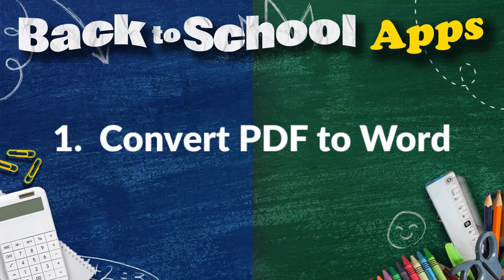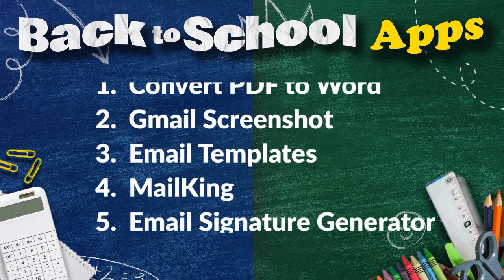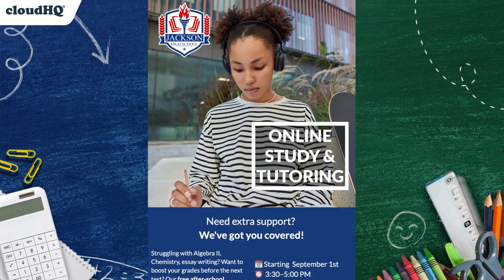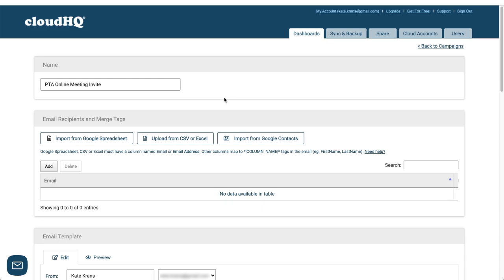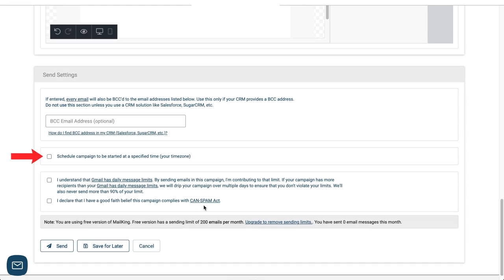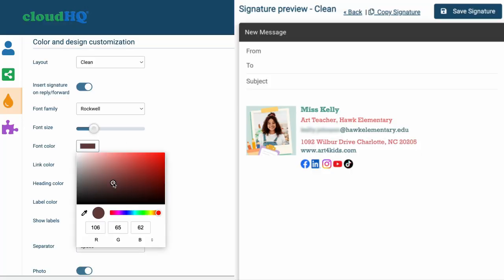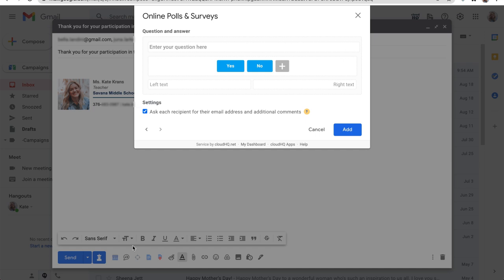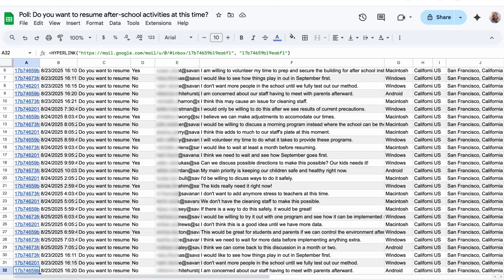Top Educational Apps for Teachers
Looking for the best apps for teachers to make your classroom run smoother? These educational apps are simple, powerful, and designed to save time so you can focus on teaching. Perfect for back-to-school prep or upgrading your digital toolbox.

Here are the 6 classroom apps for teachers featured in this video:

1. Convert PDF to Word by cloudHQ
Quickly turn PDFs into editable Word or Google Docs files. Great for lesson plans, worksheets, and parent handouts.

2. Screenshots by cloudHQ
Capture, annotate, and share screenshots in seconds. Perfect for creating quick visual guides or highlighting student work.

3. Meeting Scheduler by cloudHQ
Make scheduling parent-teacher conferences or team meetings simple. No more email back-and-forth.

4. MailKing: Email Campaigns in Gmail by cloudHQ
Send newsletters or text updates to parents. Excellent for PTA communication and class-wide announcements.

5. Email Templates by cloudHQ
Save and reuse your most common emails. Perfect for progress reports, reminders, or welcome notes to parents.

6. Online Polls & Surveys by cloudHQ
Collect feedback from parents or quiz your students with quick polls and surveys directly through email.

📌 Whether you’re looking for educational apps or practical classroom apps for teachers, these tools will save you time, improve communication, and help you stay organized.